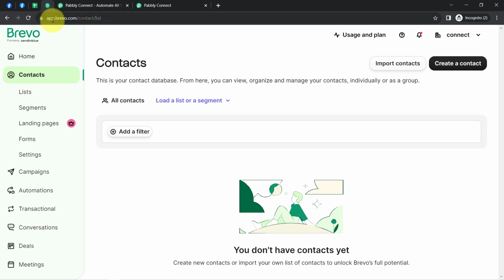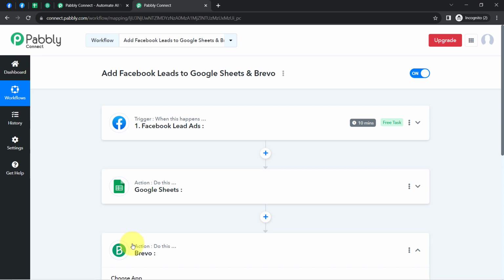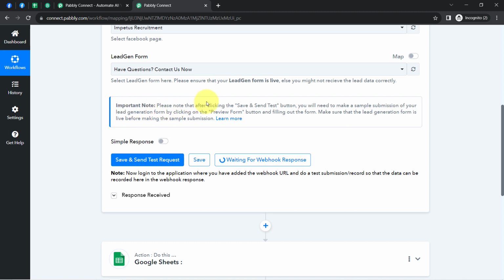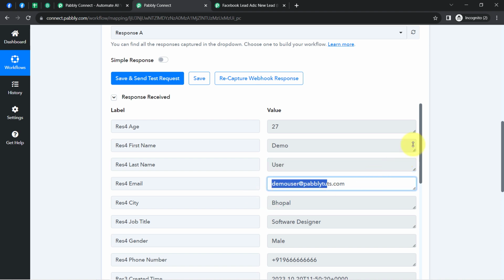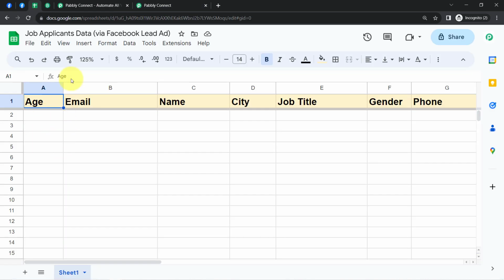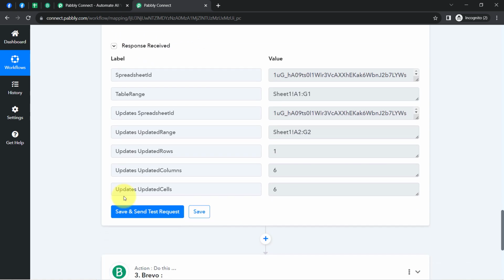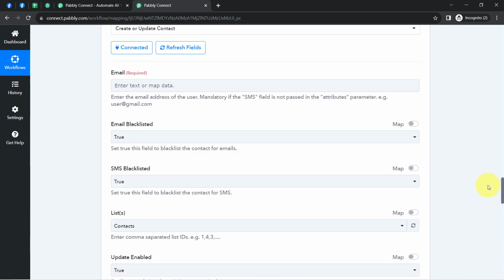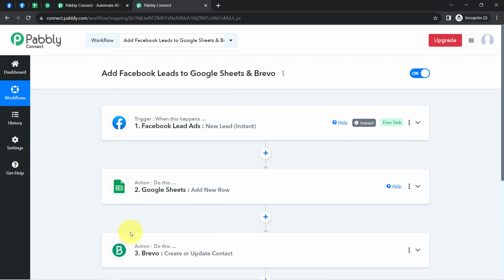Add Facebook Leads to Google Sheets & Brevo | Lead Generation #9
In this video tutorial, we'll show you how to efficiently capture and organize your Facebook leads by adding them to both Google Sheets and Brevo simultaneously, thanks to the power of Pabbly Connect.

Learn how to automate the process of lead management by integrating Facebook leads with your Google Sheets for data storage and Brevo for streamlined customer relationship management. This integration will not only save you time but also enhance your lead nurturing and follow-up processes.

Say goodbye to manual data entry and hello to a more efficient and productive workflow for handling your valuable leads.

1. Automation: Pabbly Connect offers automation capabilities that can help you automate mundane and repetitive tasks. This allows you to save time, money and resources.

2. Integration: Pabbly Connect provides a wide range of integrations so that you can connect different web services with each other. This helps you to create smarter workflow processes and make your business more efficient.

3. Security: Pabbly Connect takes security seriously and provides an industry-standard security system to protect your data and applications.

4. Scalability: Pabbly Connect is highly scalable and allows you to easily add new applications and services to your workflow.

 5. Cost-effective: Pabbly Connect is cost-effective and provides plans for different business sizes.